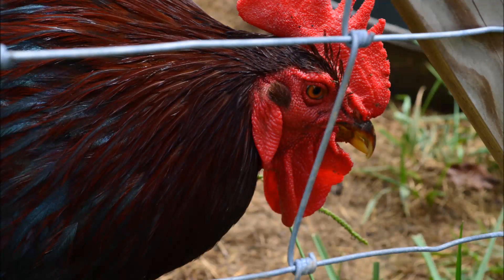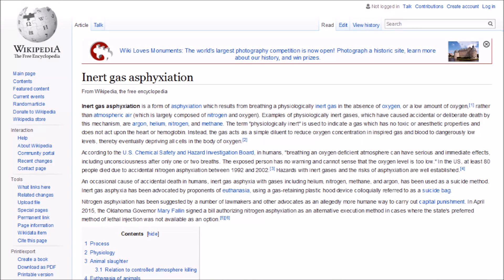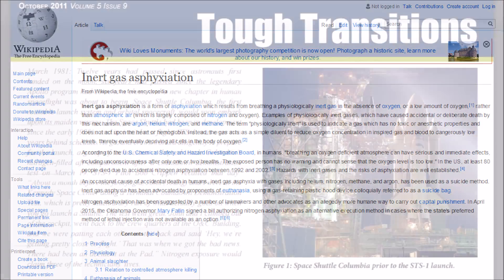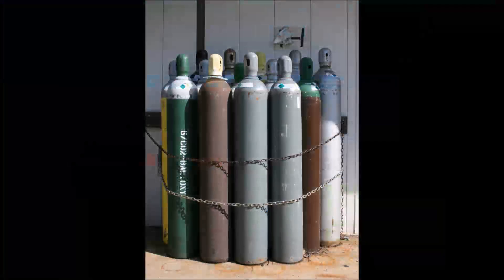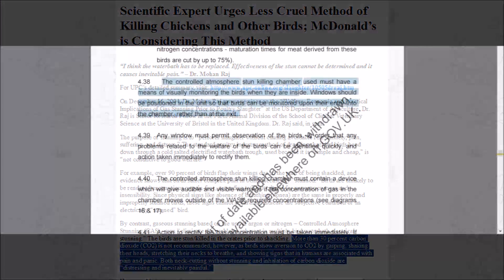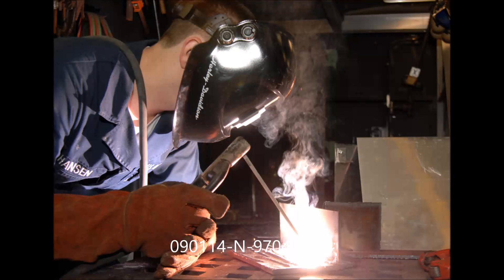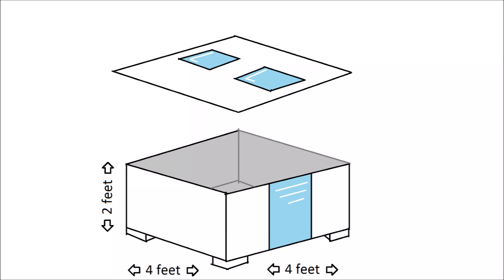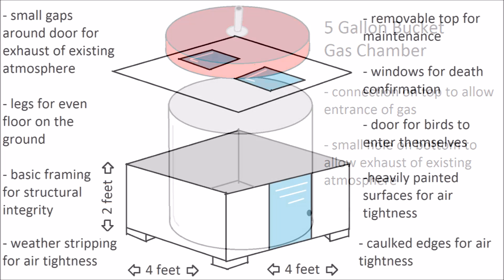Using inert gas for killing poultry and DIY gas chamber considerations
This is an educational video that I put off creating for some months.  I knew that before I could even talk about gas chamber design considerations, I would first have to educate the public on inert gas asphyxiation, otherwise known as controlled atmosphere killing.  Unfortunately many people use CO2 for this purpose, which is really not ideal for reasons I describe in the video.

A well meaning but not ideal use of a 5 gallon bucket and CO2: